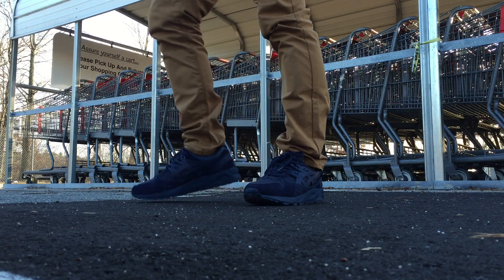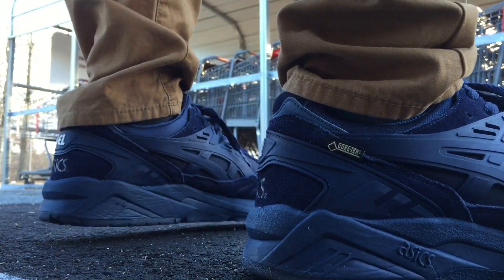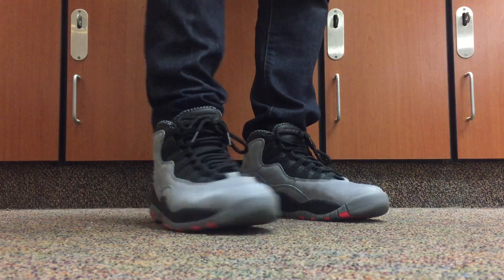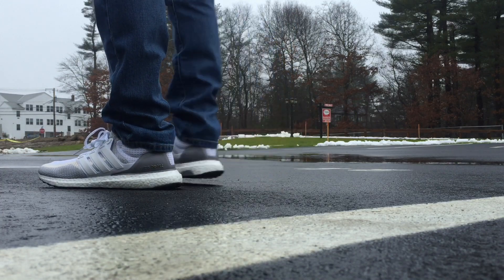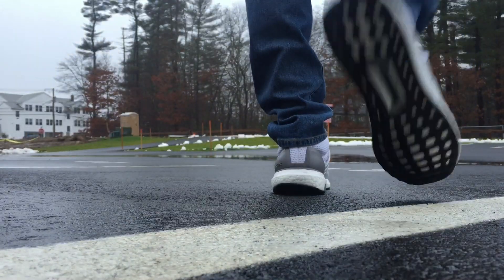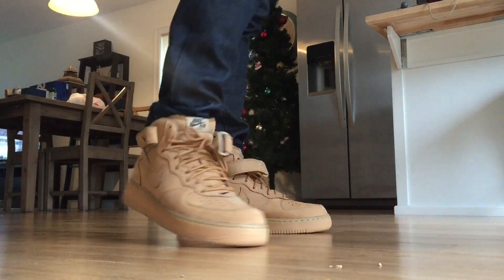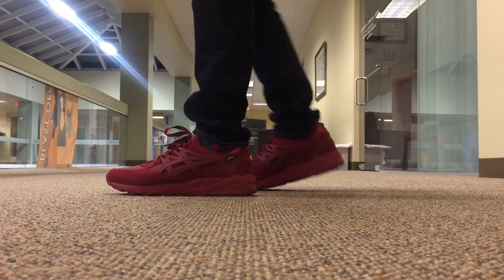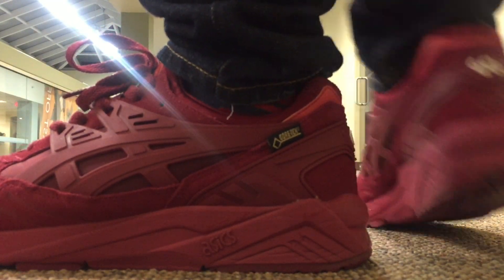This Weeks Sneaker Rotation